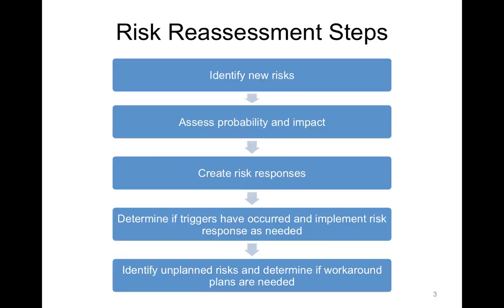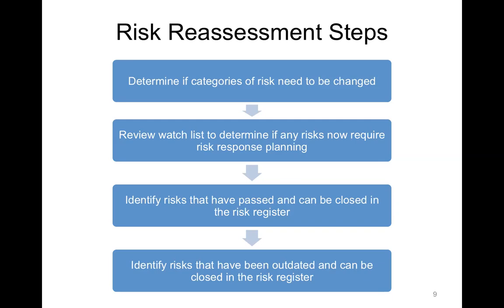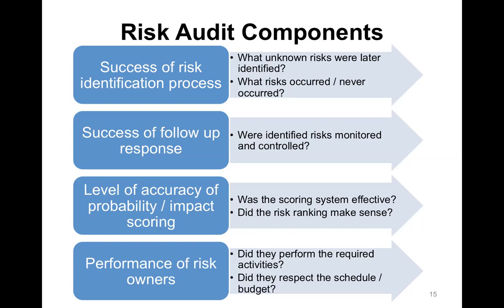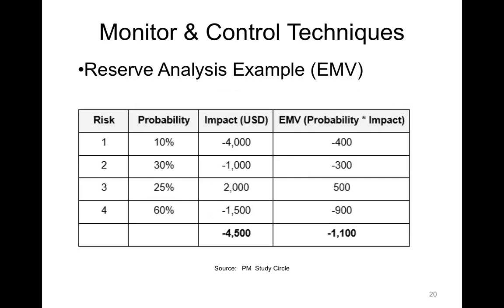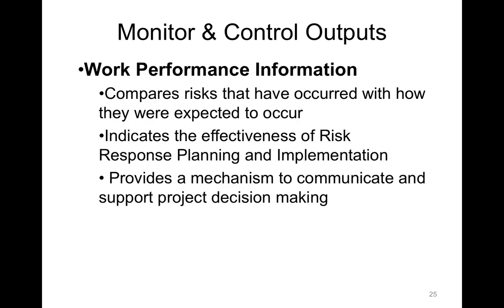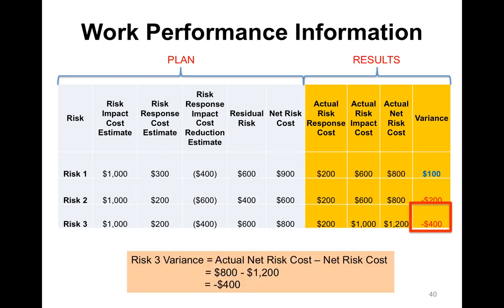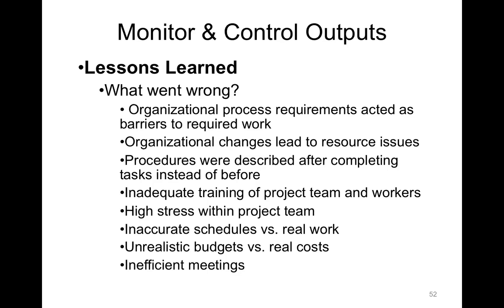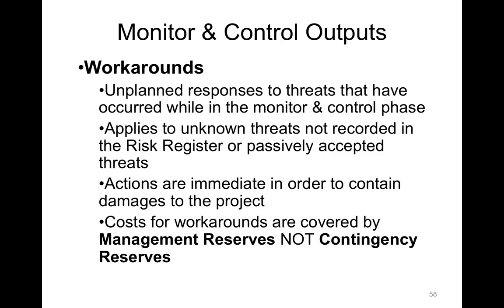Project Risk Management - The Importance of Monitoring and Controlling Risks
This video discusses the importance of monitoring and controlling risks in projects including risk reassessment, auditing risk, change control, analyzing variance and trends in risk management, lessons learned documentation, reserve analysis and management reserves / workaround planning.